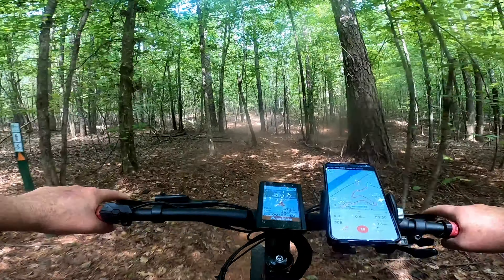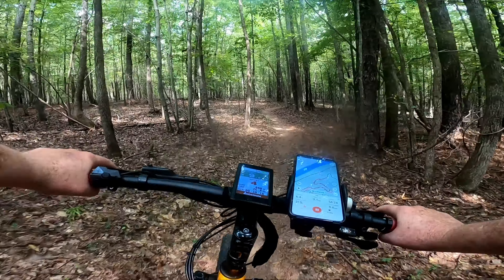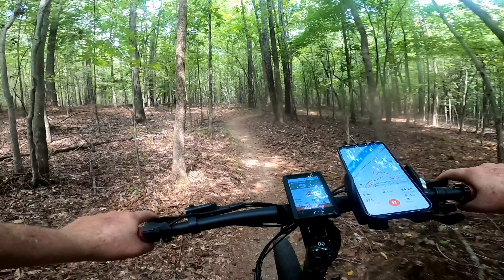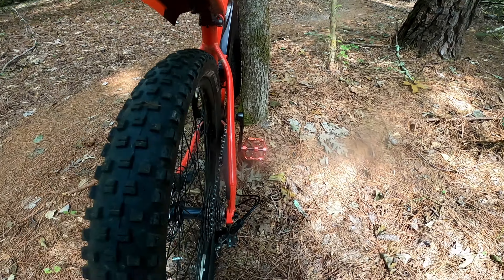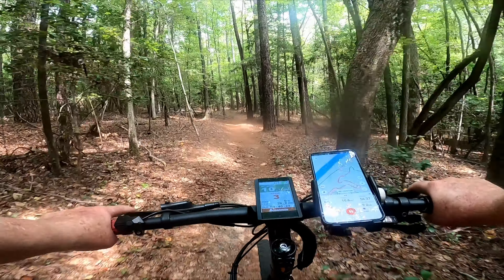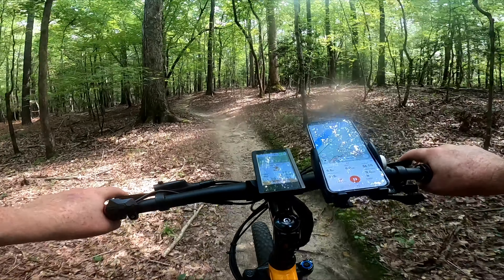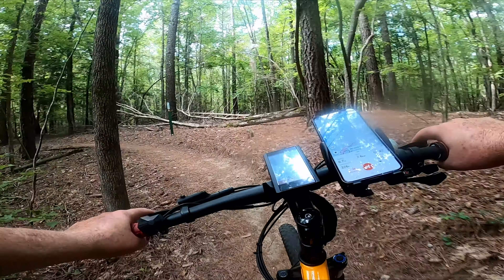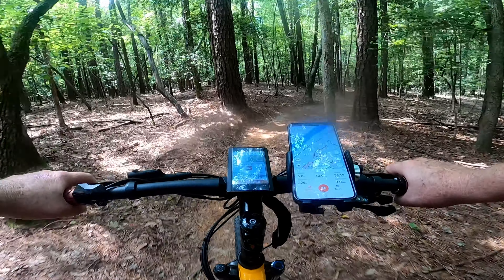Time for a New Bike? Or Not?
If you are interested in having us review your products.

Please see the links below for the some of my favorite products.

TREK MARLIN 7 CUSTOM EBIKE  ACCESSORIES
BAFANG programing cable
UGREEN USB C to USB 3.1 Adapter
BAFANG BBS02B 48V 750W Mid Drive Kit
CNC Rear Derailleur 10 Speed Direct Mount
Fincci Pair 29 x 2.25 Inch Bike Tires
BWSHLF 29" Mountain Bike Inner Tubes
BAFANG Chainring for Mid Drive Kit
10 Speed Cassette
Mountain Bike Front/Rear Mudguard Fenders Set
Bike Handlebar Grips
Adjustable Bike Stem
Brake pads

Safety Gear
Sena R1 Helmet
Findway Helmet
Sanctus Bike Mirror
Dash Cam

BIKE BAGS
skysper backpack
Skysper Fannypack
Topeak Rack
Topeak Bag
Lixada Bicycle Rack Bag
ROCKBROS Bike Seat Bag
ROCKBROS Bike Phone Front Frame Bag
EVA Trunk Bag
EVA Top Tube Bag

GOPRO HERO 8 SETUP & ACCESSORIES
Splitter cable
DJI Wireless dual mic
GoPro HERO8
Memory Card with Adapter
Replacement Batteries for GoPro Hero
Artman Action Camera Accessories Kit
Screen Protector for GoPro Hero
Artman Hero 8 Vlogging Case
GoPro Pro 3.5mm Mic Adapter
Universal Video Microphone with Shock Mount
Rotating Sports Camera Bracket Bike Mount for Go Pro Hero
UV Protection Filter
Wall Charger Block, iPhone USB Wall Plug
GoPro Performance Chest Mount
Aluminum Bike Bicycle Handlebar Mount for Gopro Hero
Extended long bike mount